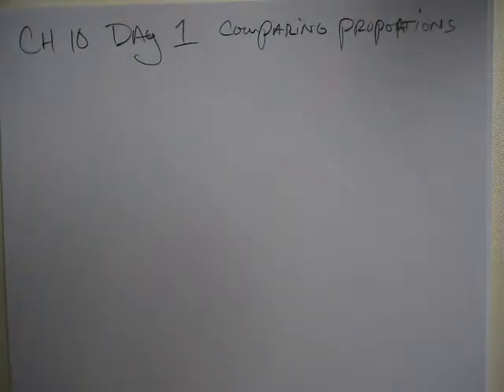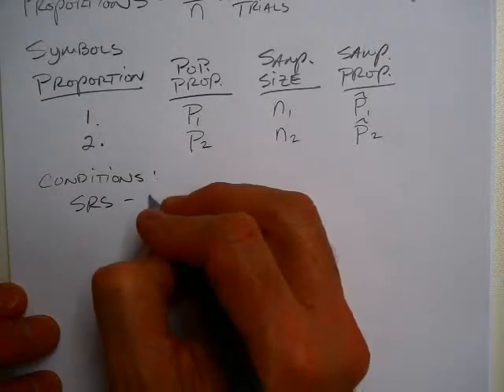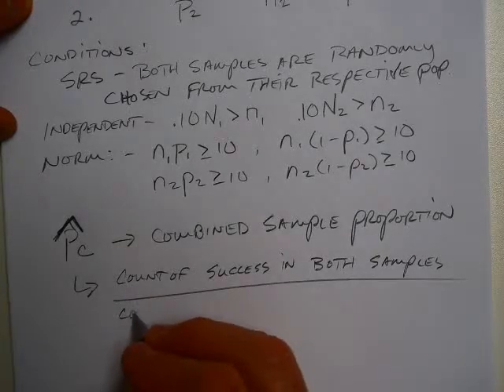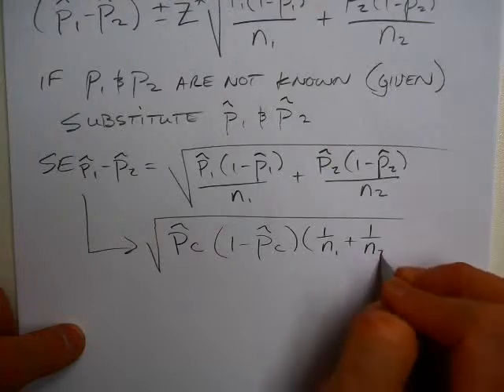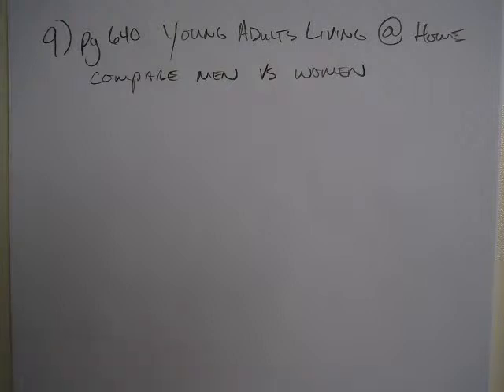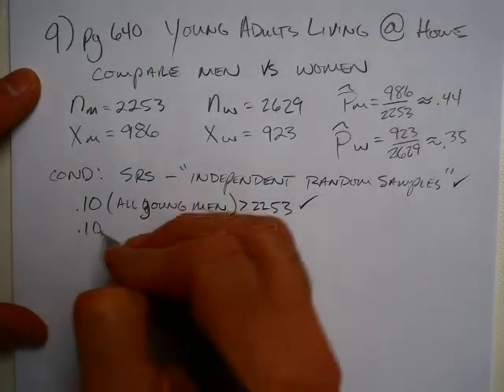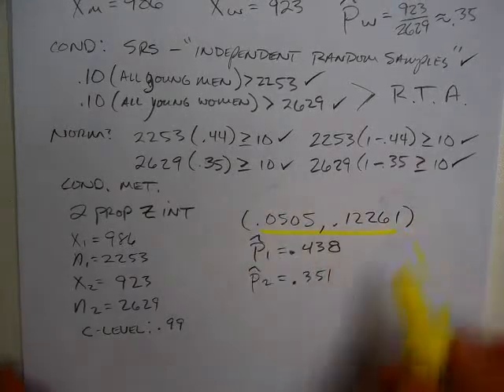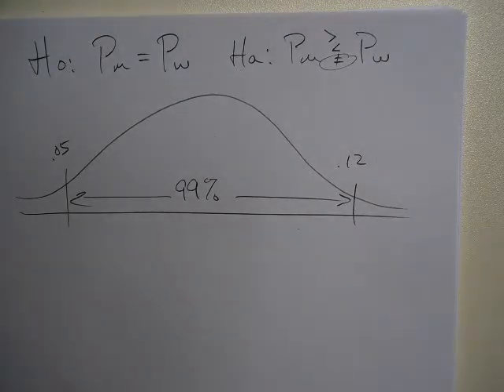Ch 10 Day 1